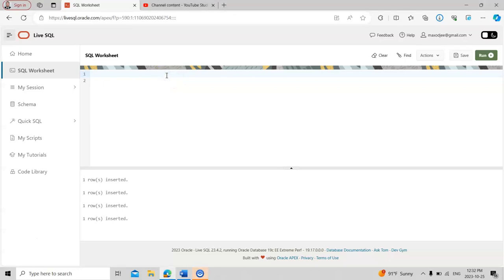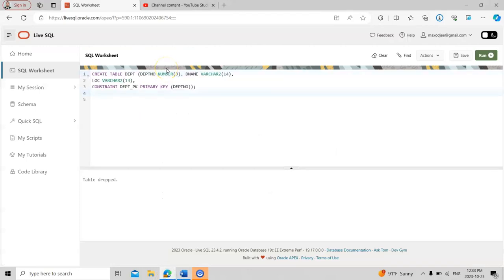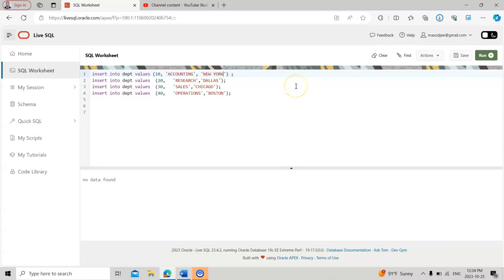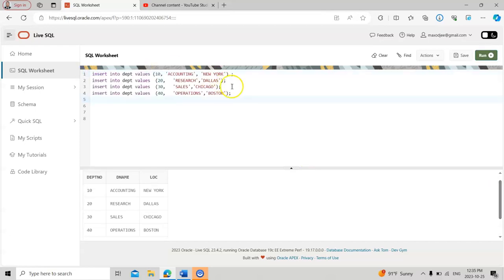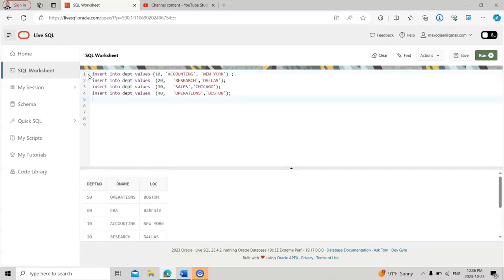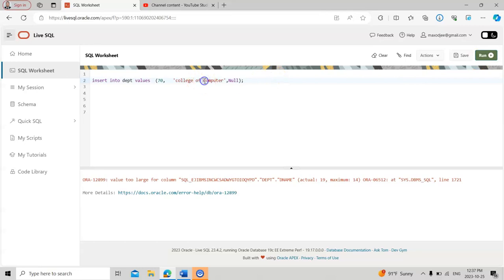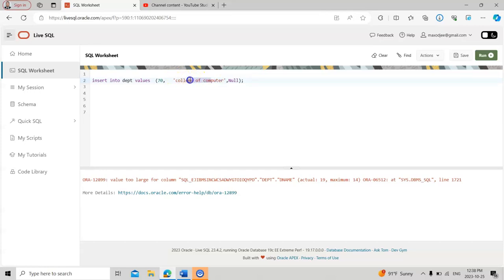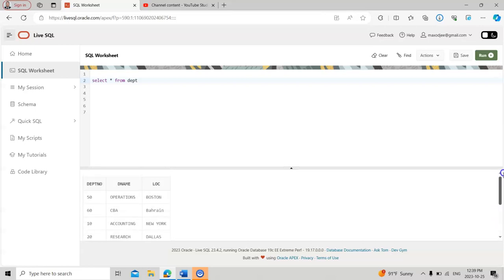Big Data: Creating Dept Table in Oracle Live